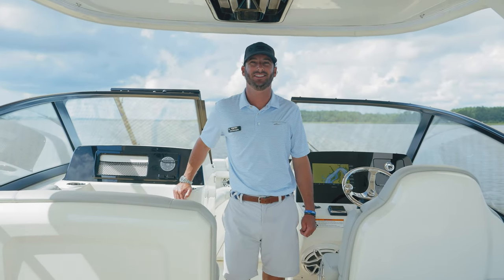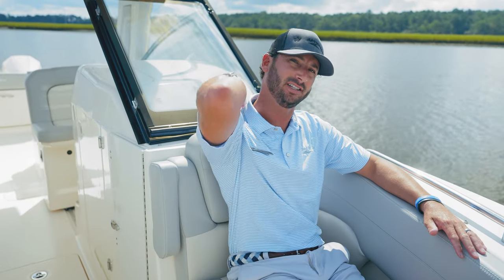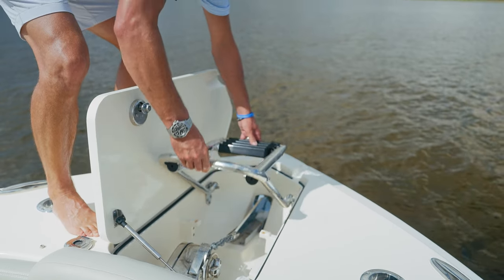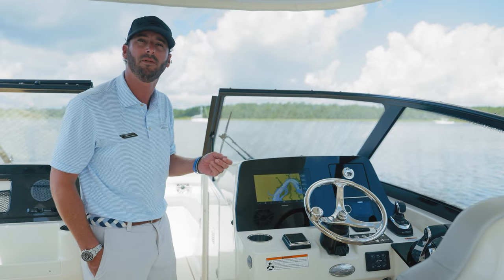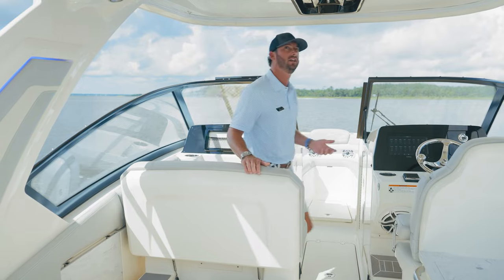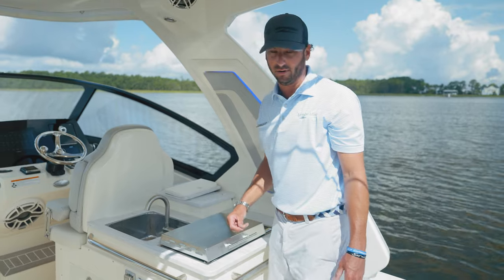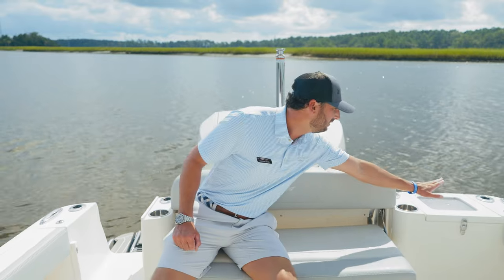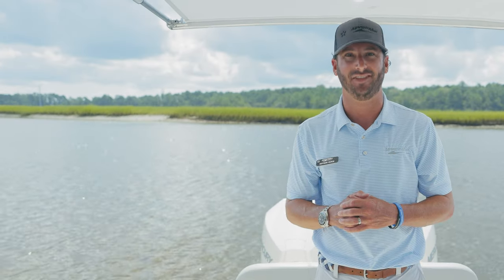LIKE NEW 2023 Scout 277 Dorado | MarineMax Charleston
Check out this super clean 2023 Scout 277 Dorado available at MarineMax Charleston.  Only 37 hours on the twin Mercury 225 HP engines.  A trailer is not included, but we do have a new trailer available for this boat.  Call today to schedule a showing.